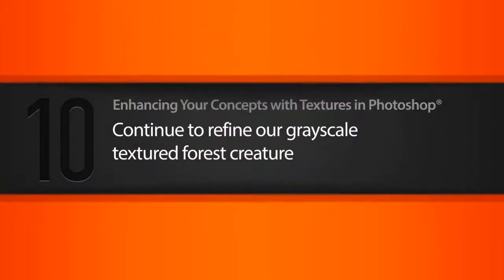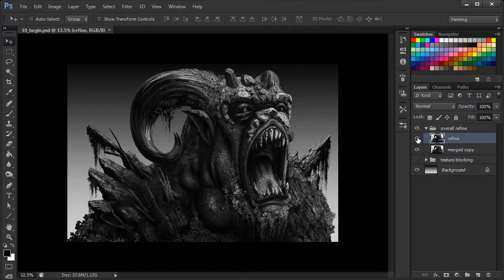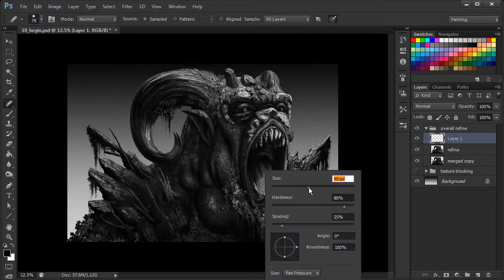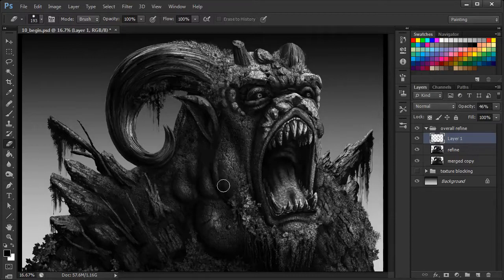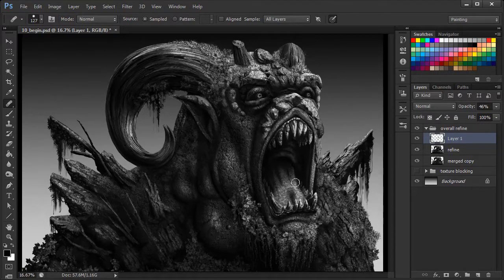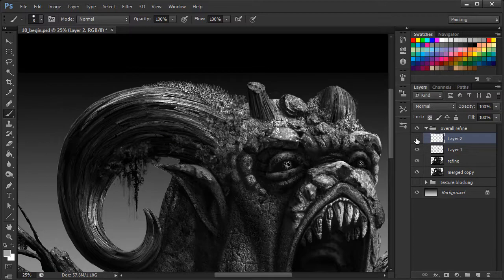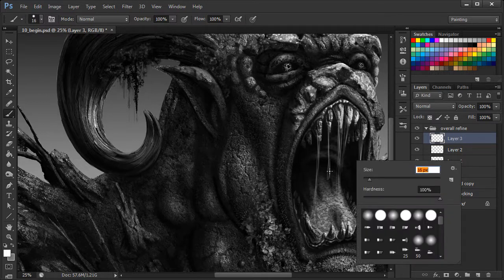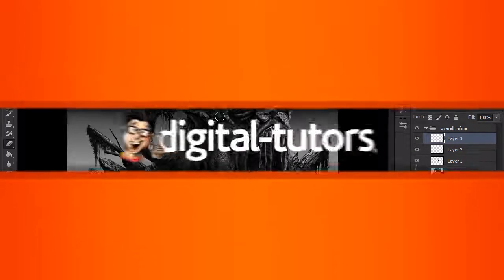10 Continue to refine our grayscale textured forest creature